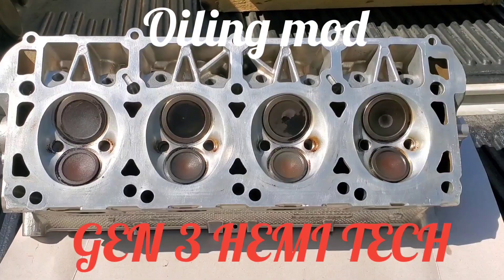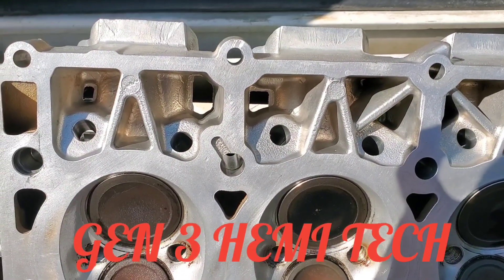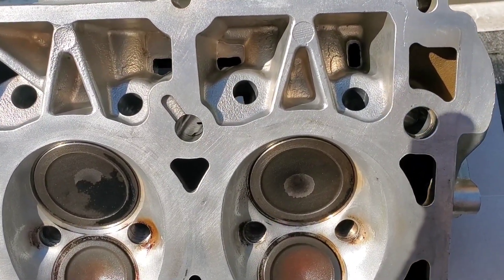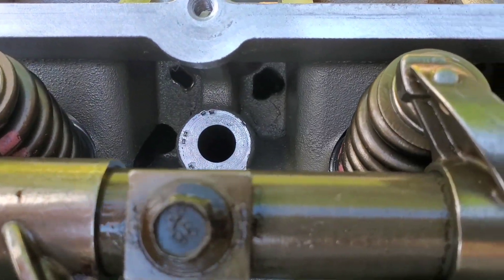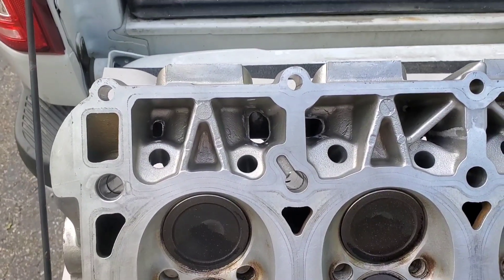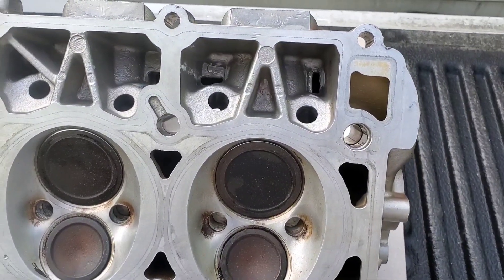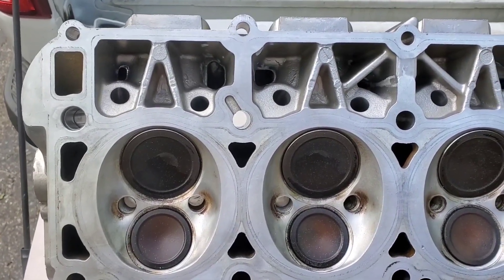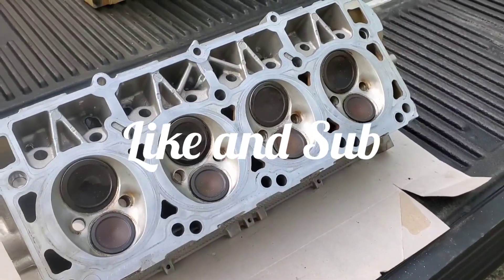Gen 3 Hemi Tech(part 5)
Block and head oiling mods.